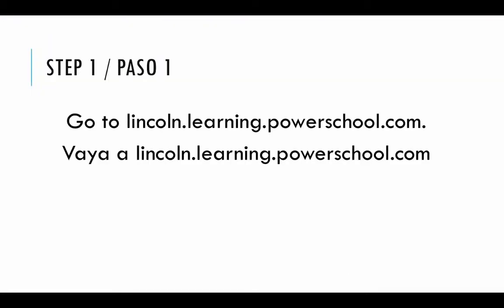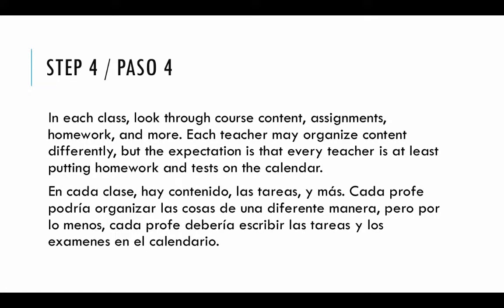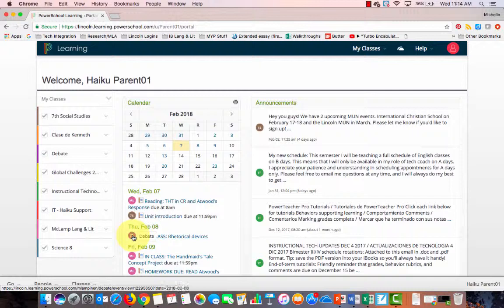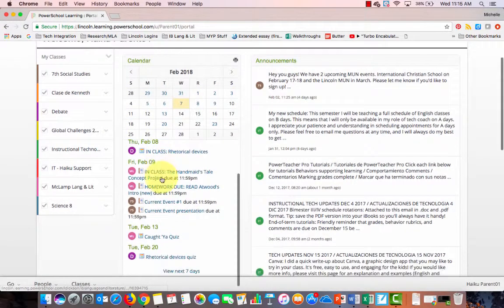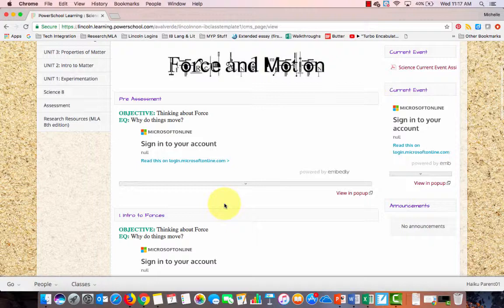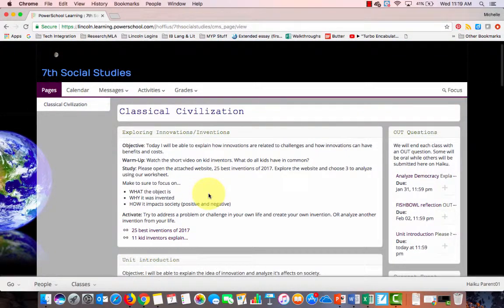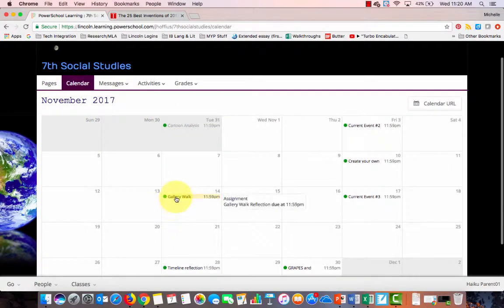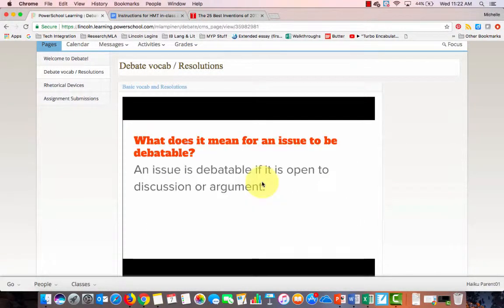How to navigate PowerSchool Learning (for parents)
This tutorial will teach you how to navigate the portal (calendar, announcements, list of classes) and individual class pages.